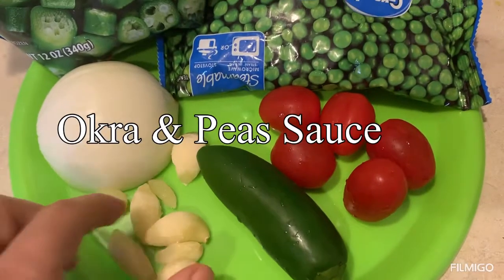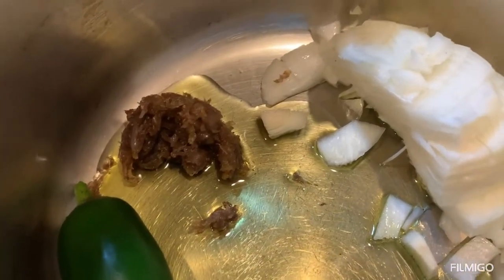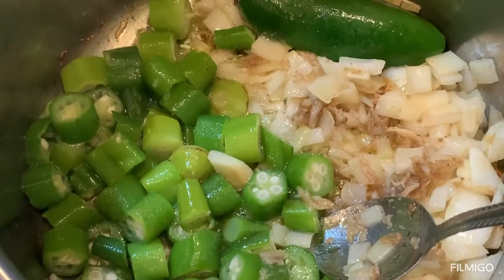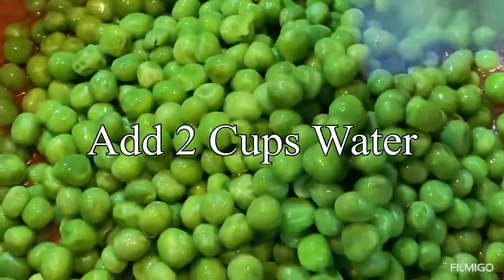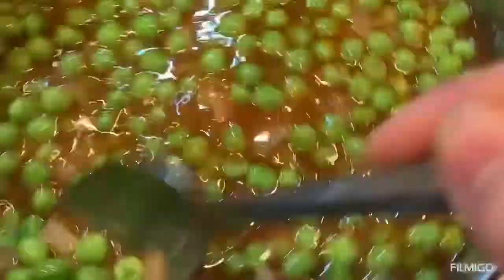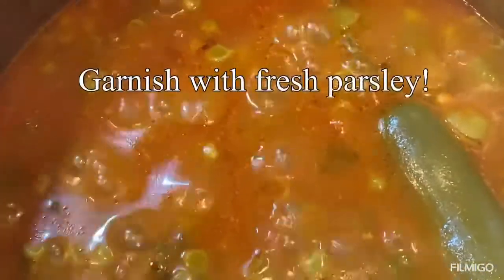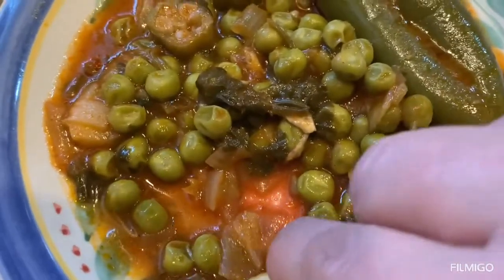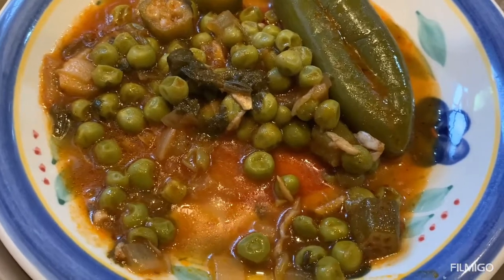Easy Okra and Peas sauce Delish & Fast (Oprah W Jilbana)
Healthy vegetarian okra and sweet peas sauce. Can be eaten with bread or rice. Best as a dip with French bread or baguette. Bon appétit.
Ingredients:
Okra
Sweet peas
Onions
Garlic
Pepper
Olive oil
Spices: Turmeric, Salt, Black Pepper, All spice